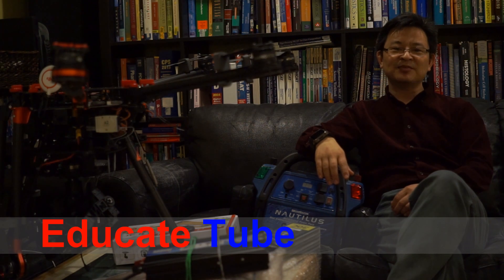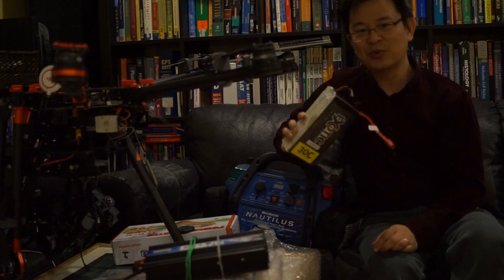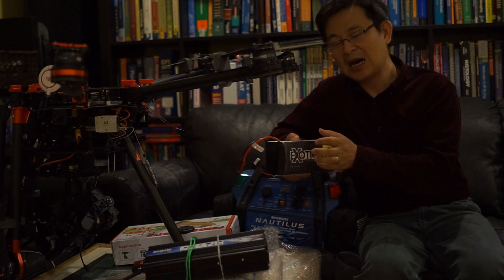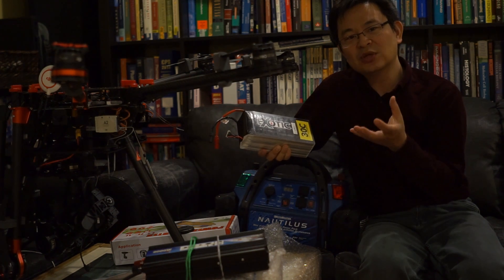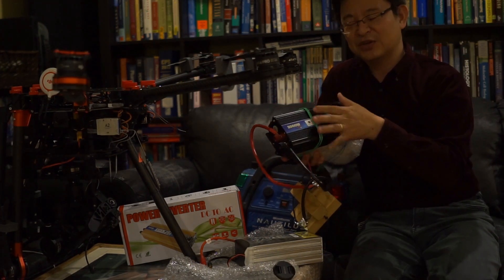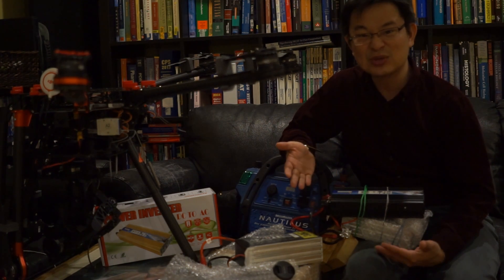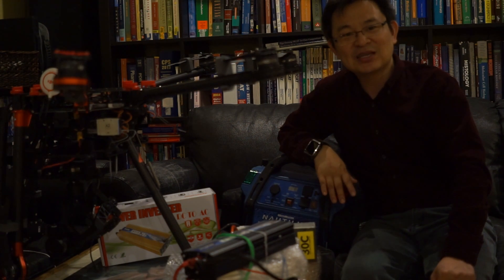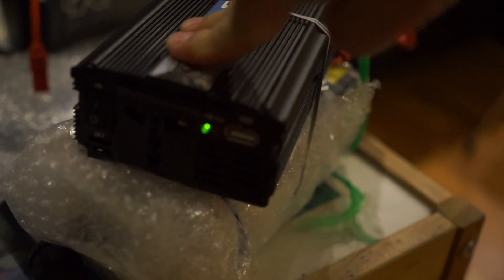Easy DIY How to make 500W Lipo Battery Power Pack DC to AC Electrical System in 5 minutes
Today I will be showing you how I built my 500W Lipo Battery in less than 5 minutes using 6s 22.2V 22000 mAh Lipo Battery and 24V Inverter.